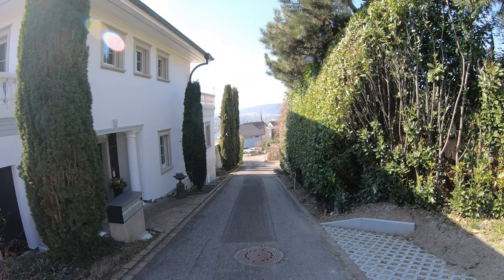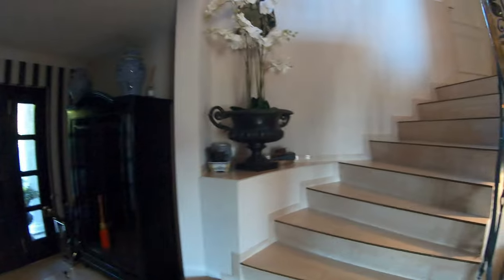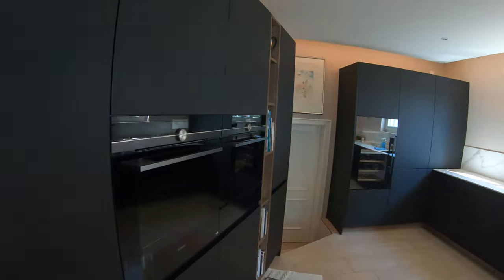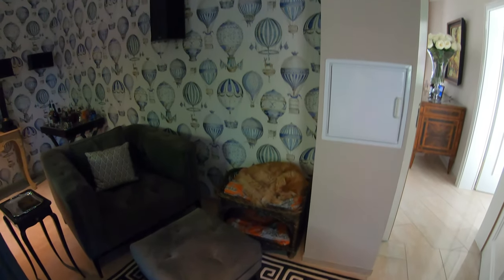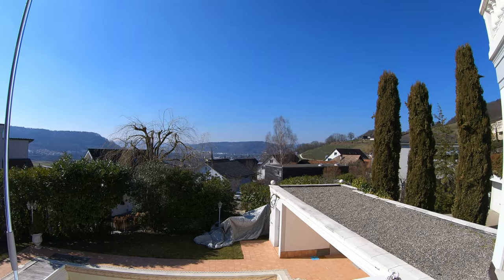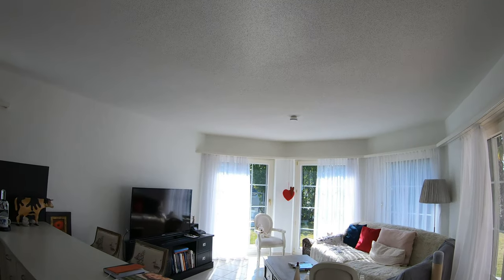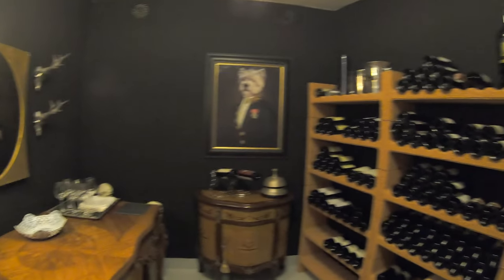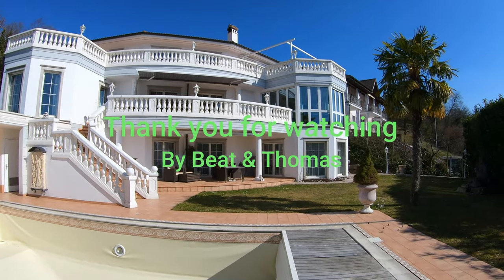Renovated Villa in Switzerland 2022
Our new house near by Baden